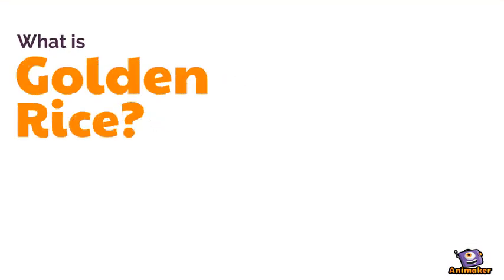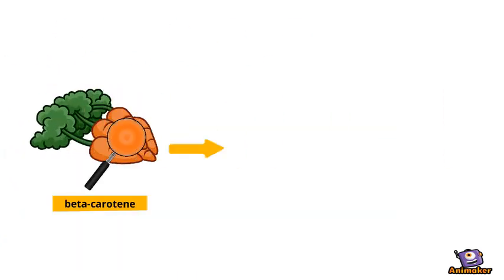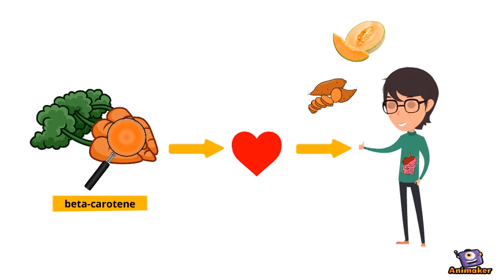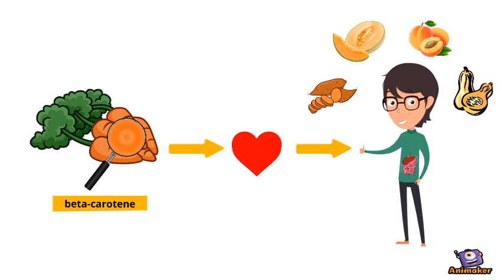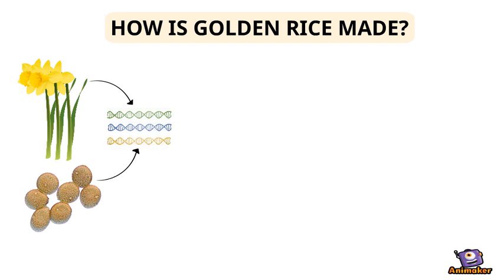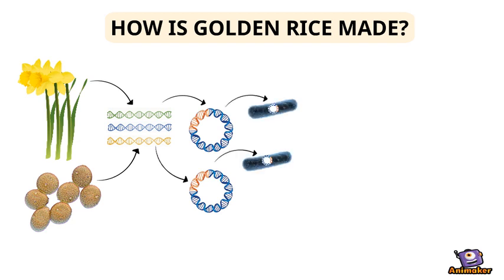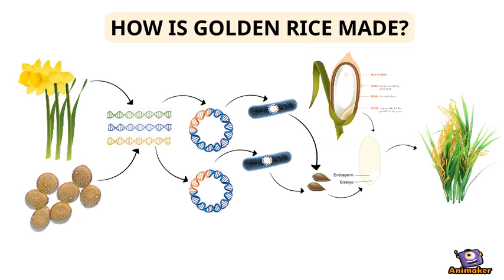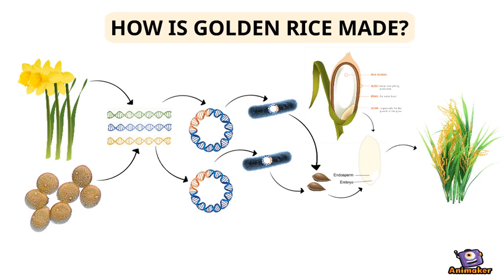golden rice real part 1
Animated Video created using Animaker golden rice